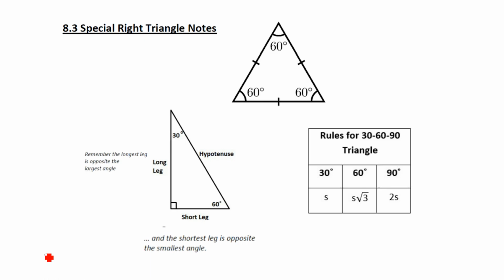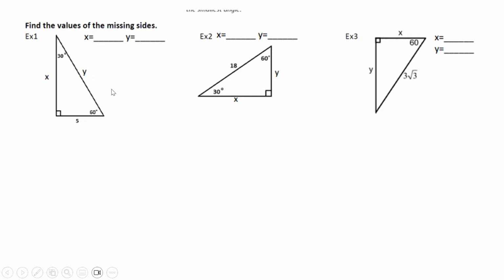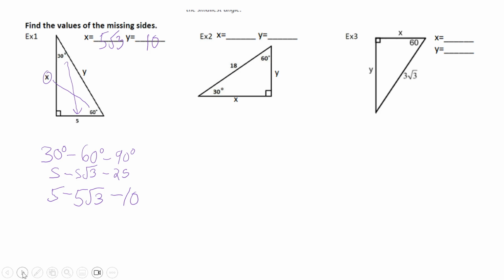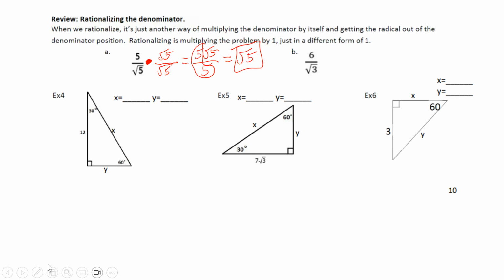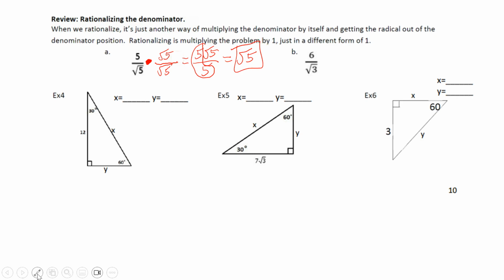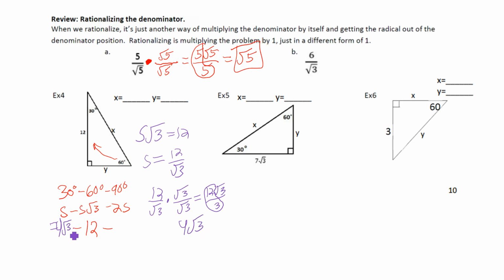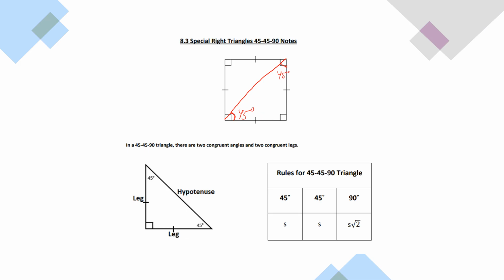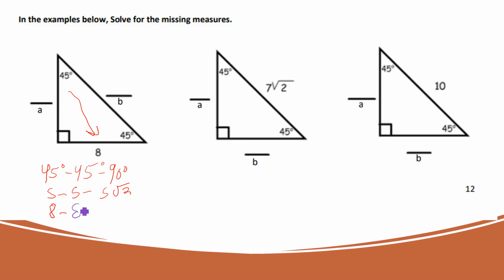8.3: Special Triangles